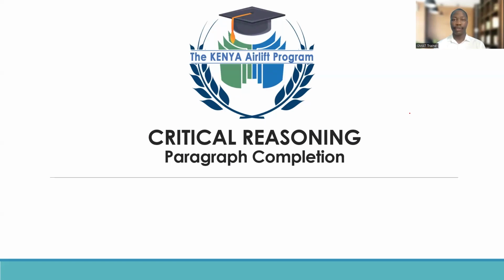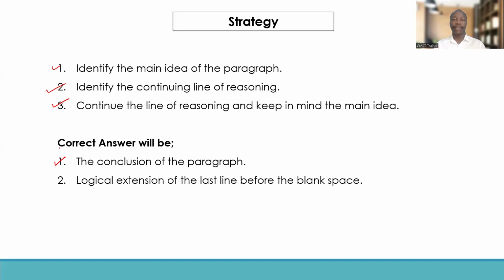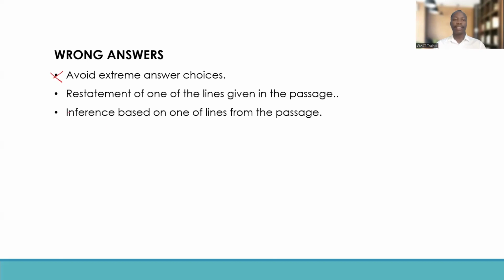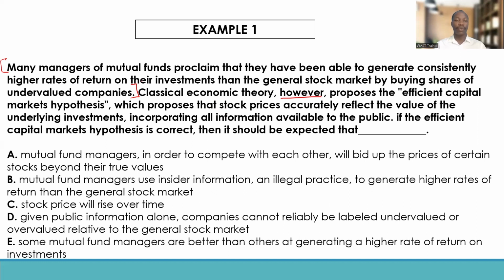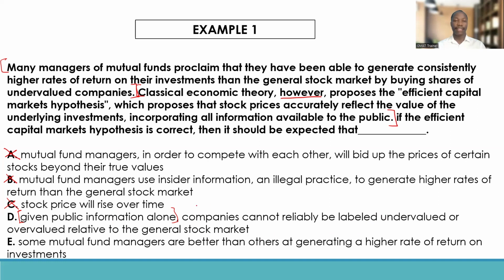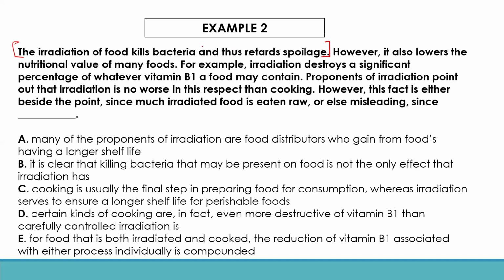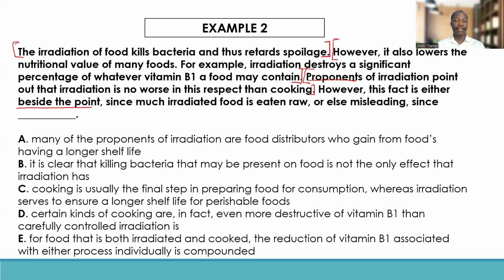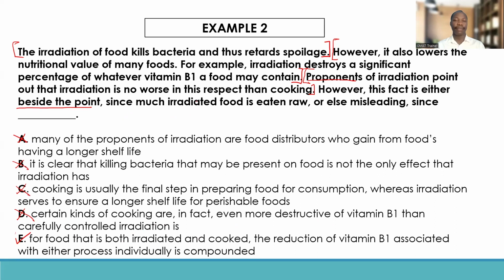GMAT TRAINING| Verbal| Paragraph Completion Demystified| Your Roadmap to GMAT Victory